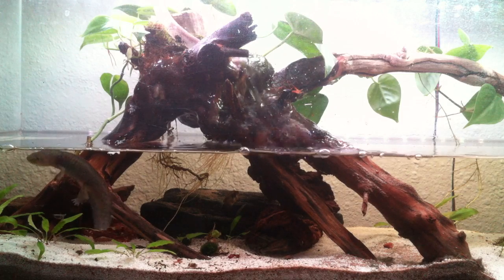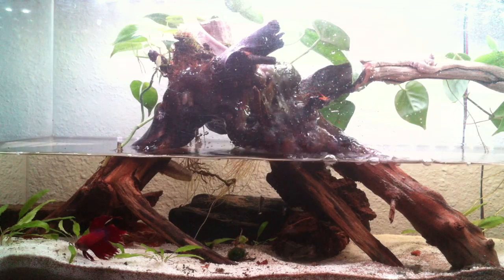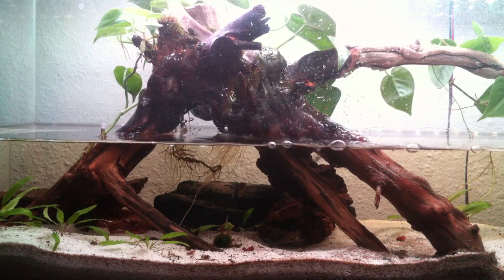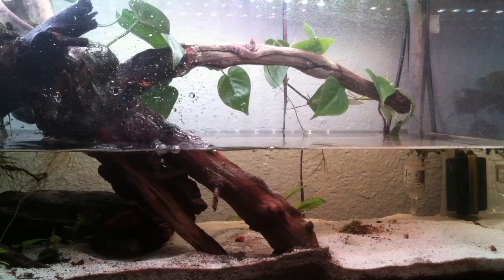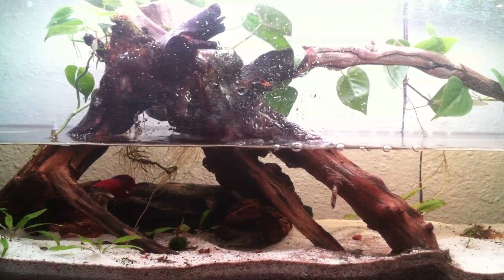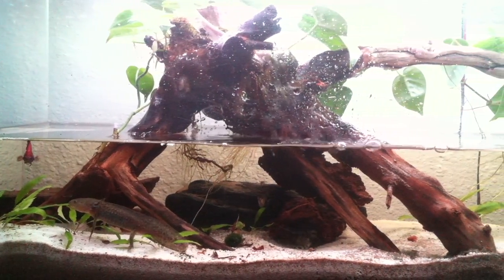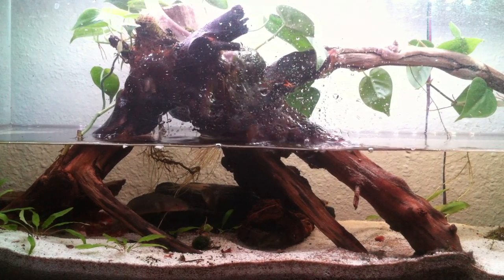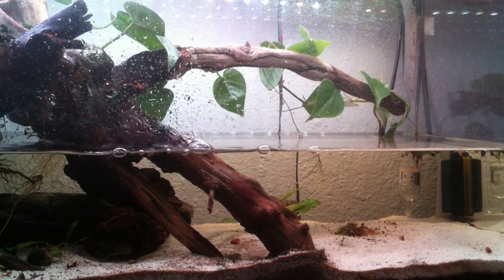Subterranean water filter for planted aquarium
This is my 30 gallon aquarium eco system.  In trying to mimic natural water cycles here I am experimenting with cycling the water through the ground with the use of a water pump and several buried hoses, as well as an arrangement of sand, soil and gravel to direct underground currents.  This is similar to the old under gravel filters but it is really set up to work with the plants and substrate arrangement.